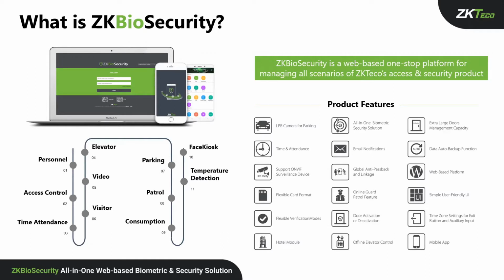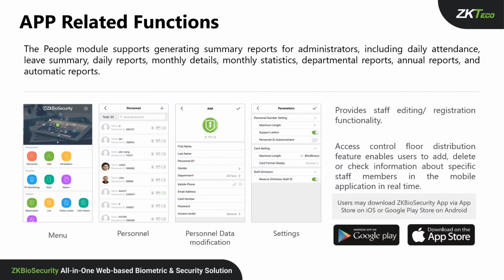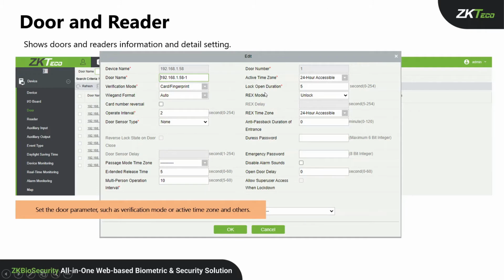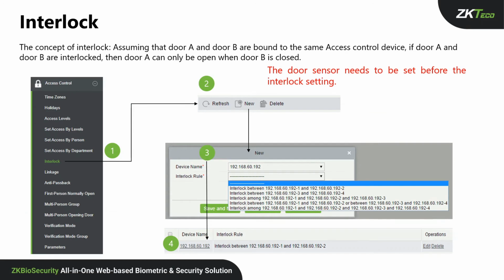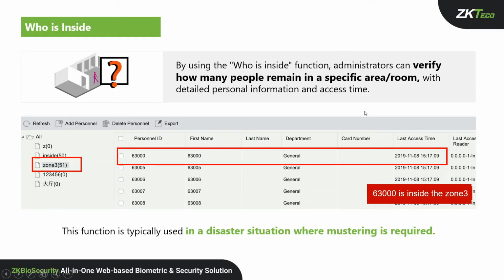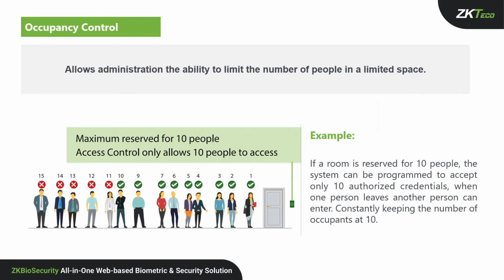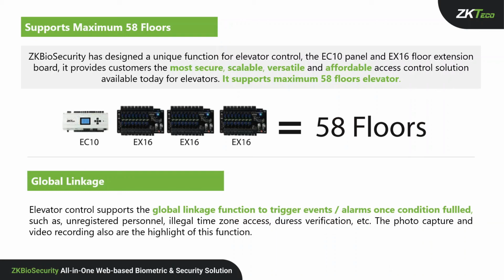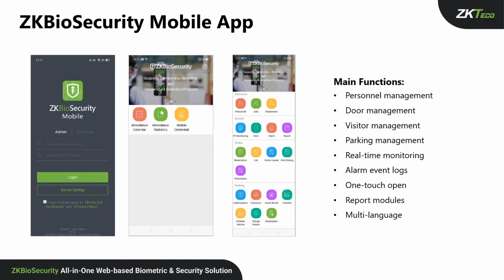ZKBioSecurity Part I Training (English)